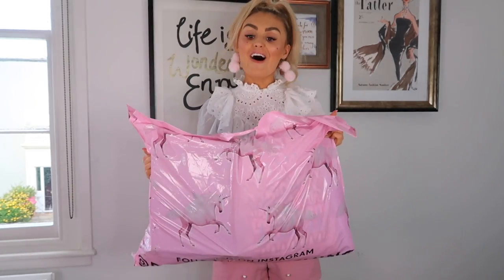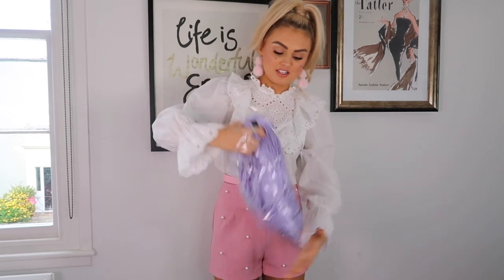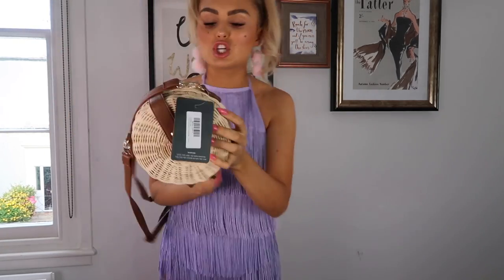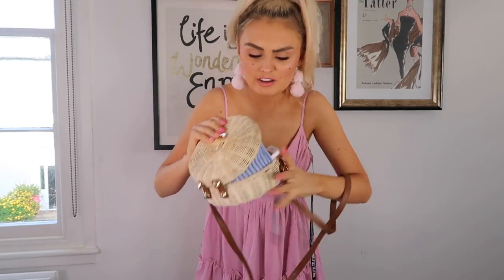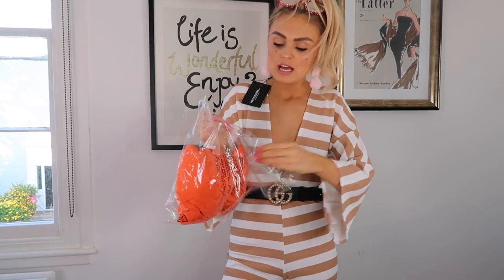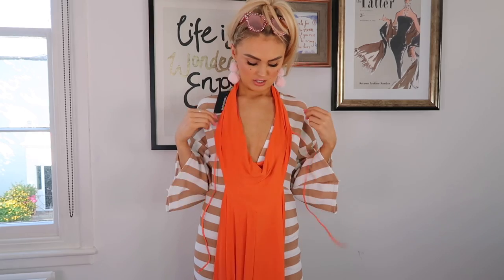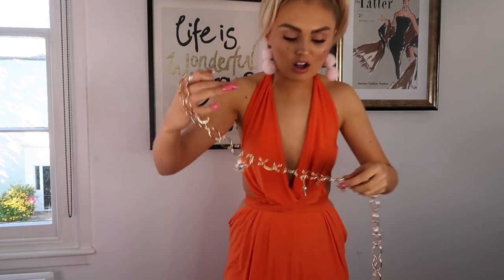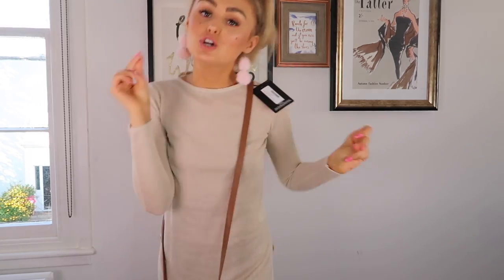£400 PRETTY LITTLE THING HAUL / SUMMER TRY ON / £200 GIVEAWAY!!!!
IT WAS TIME... for yet another PLT HAUL aka Pretty Little Thing Haul!!! 🙌🏻💕 This one has to be some of the best pieces I have picked (if I do say so myself). SO sit back grab a snack & enjoy my loves 😋!! Lots of Love Mishy xox